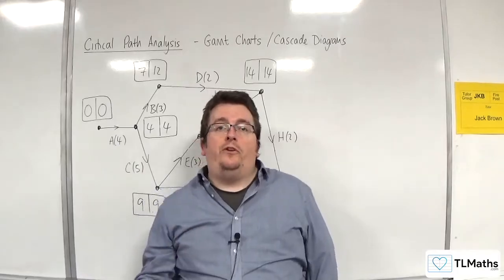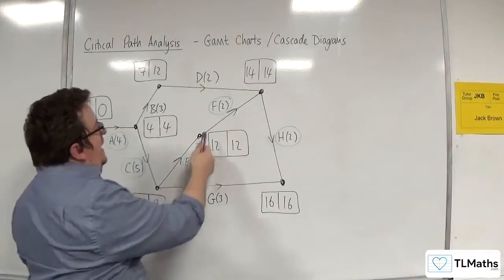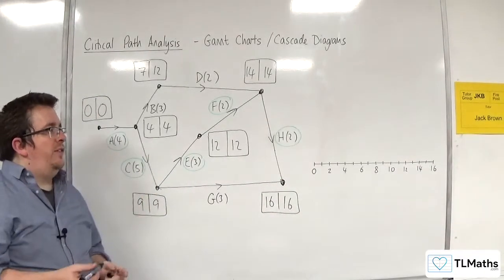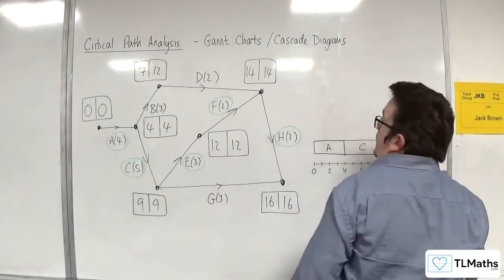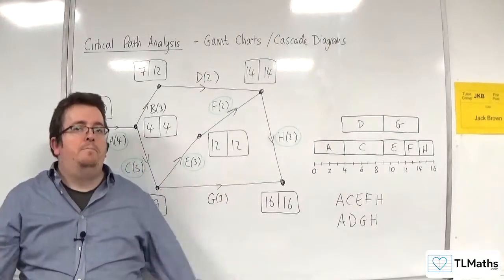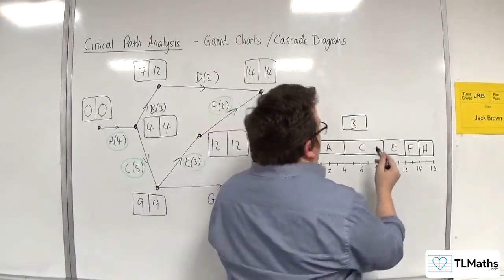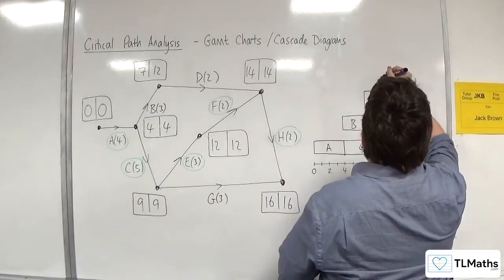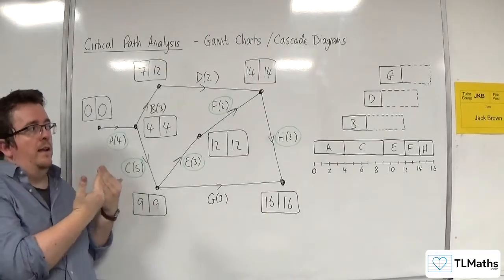OCR MEI MwA G: Critical Path Analysis: 14 Gantt Charts / Cascade Diagrams